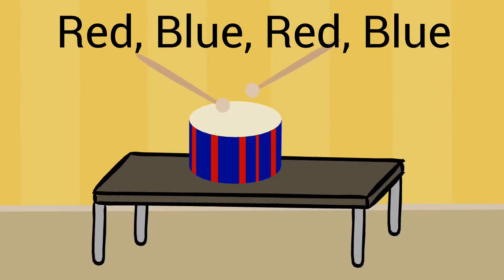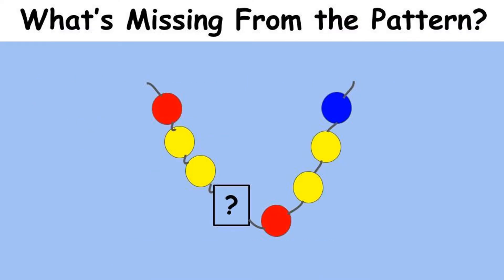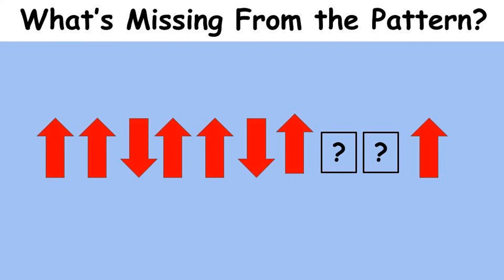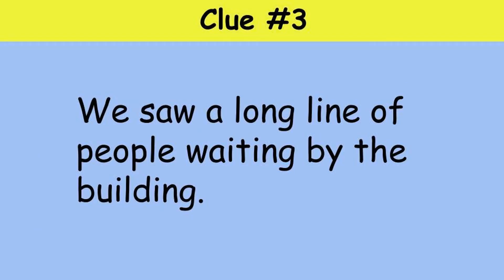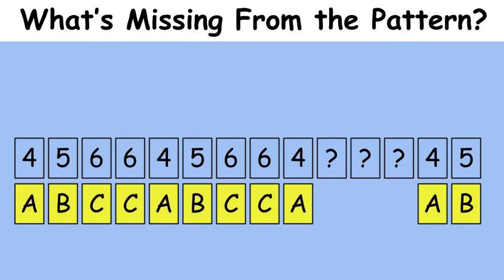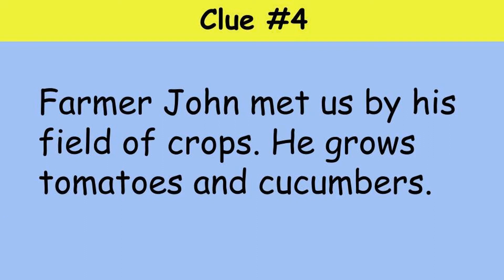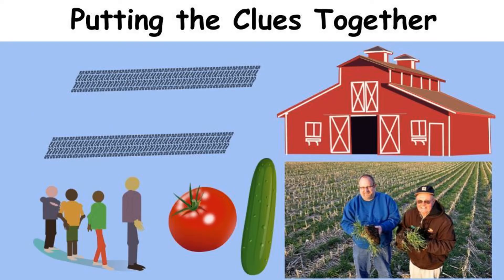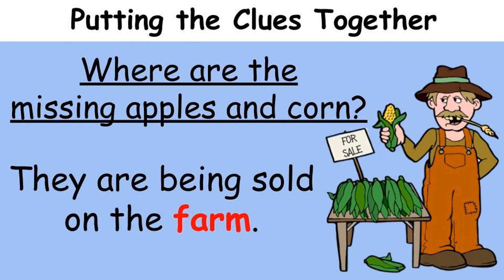Repeating Patterns in Math: The Case of the Missing Pattern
Join Detective Taylor as you solve the case of the missing repeated picture patterns. Help her solve the case of the missing apples and corn.  The Math Challenge is to create a paper chain that has a repeating color pattern.  At the end of the video you will find out where the missing corn and apples went.